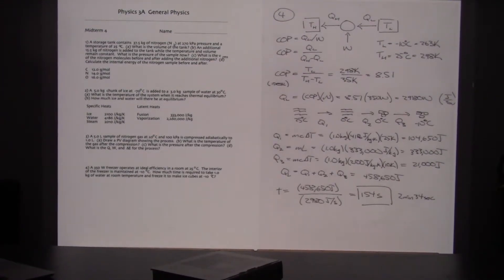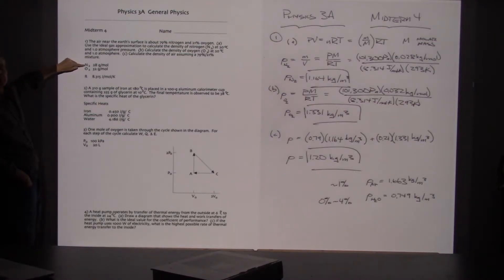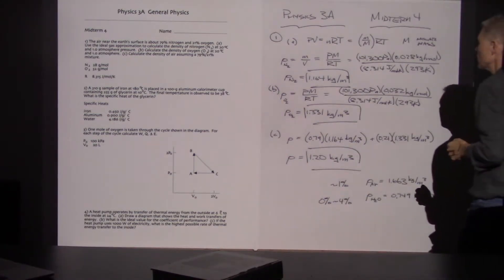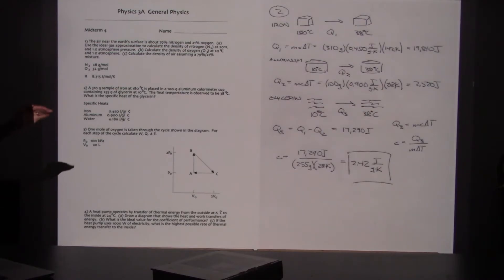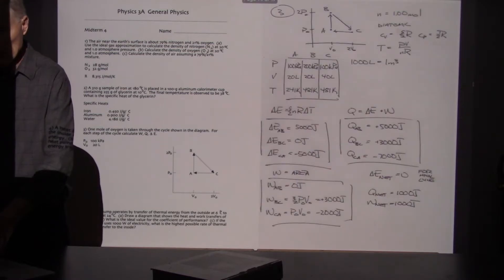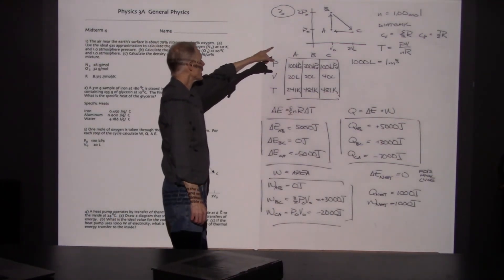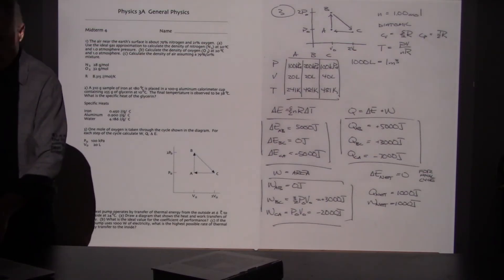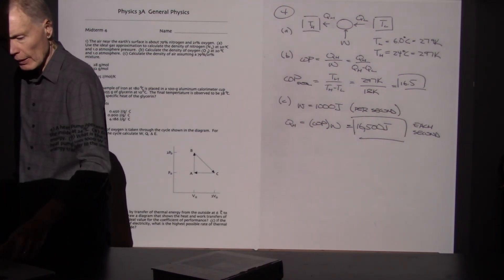Laney College Physics 3A Midterm 4 Review Lecture 2